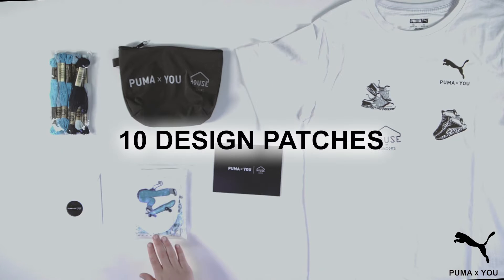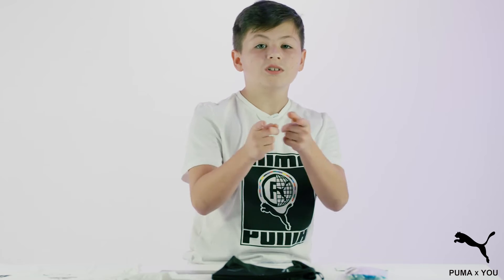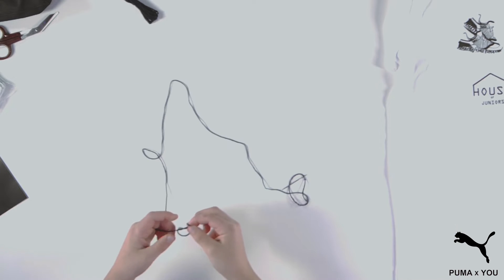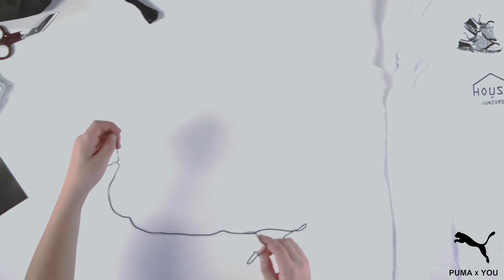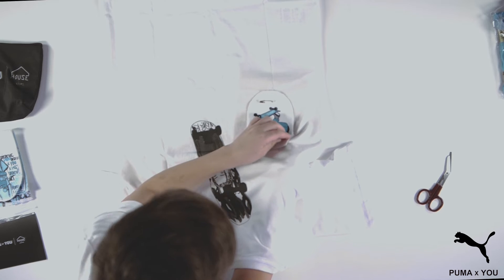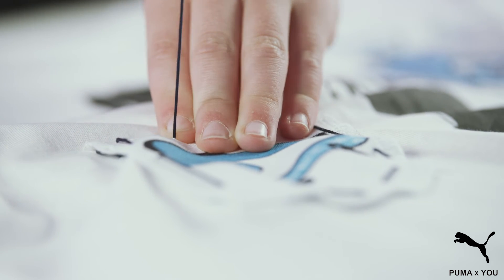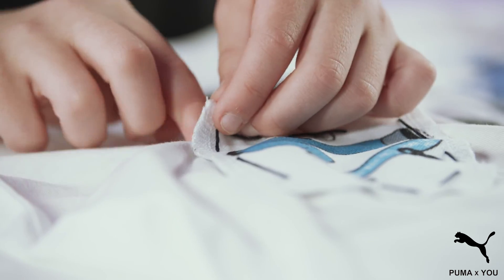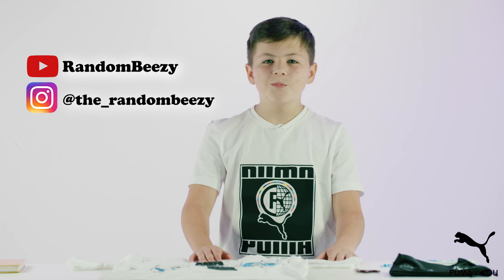Puma X You collaboration with House of Juniors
Check out PUMA’s Sketch Kit designed by the House of Juniors Kidswear brand for any young creative. Tutorial hosted by RandomBeezy.

Video courtesy of House of Juniors.